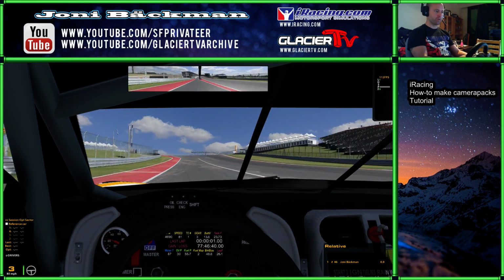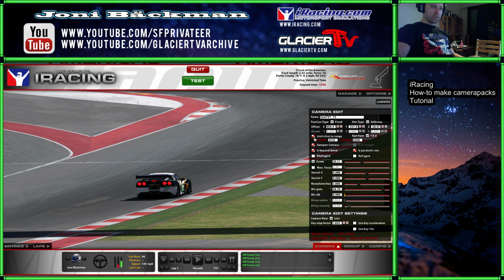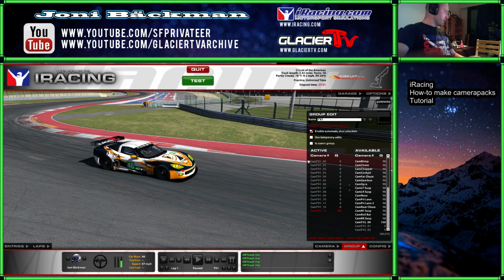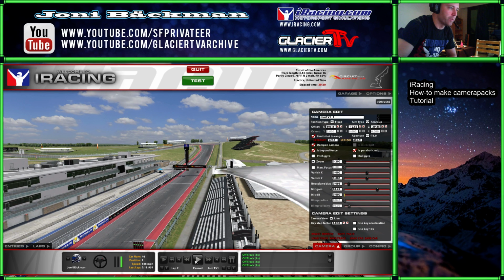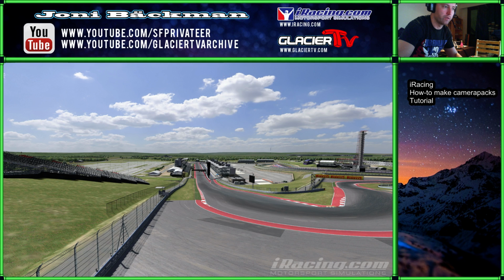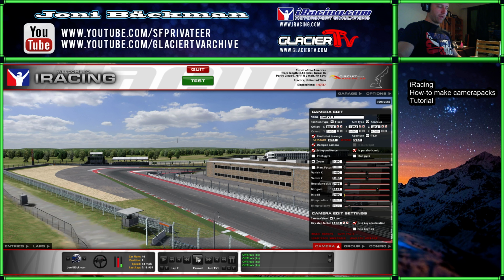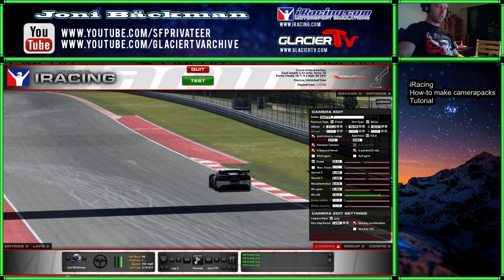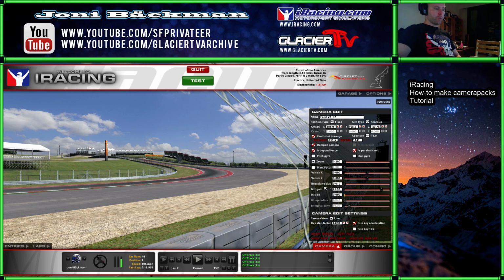How-to make iRacing camerapacks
Tutorial on how you can build a camerapack for iRacing's tracks starting from scratch.